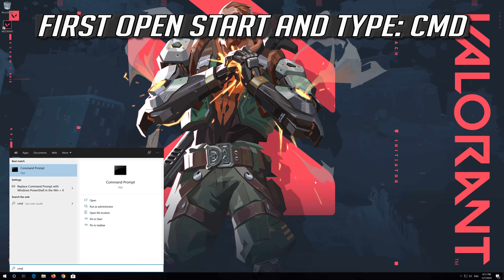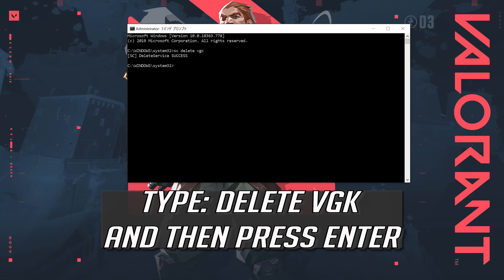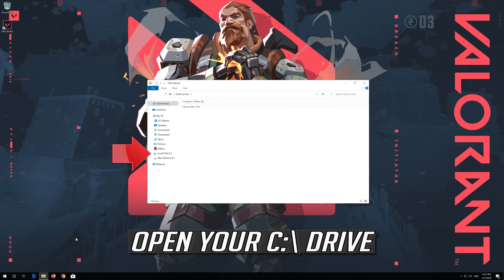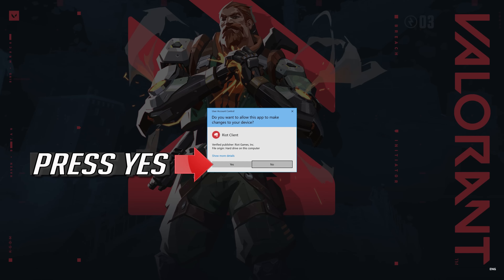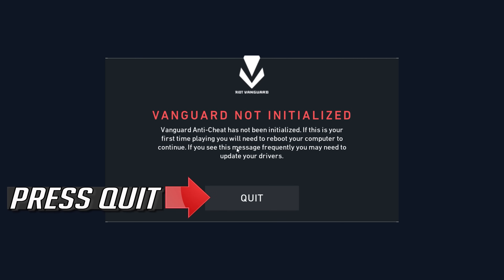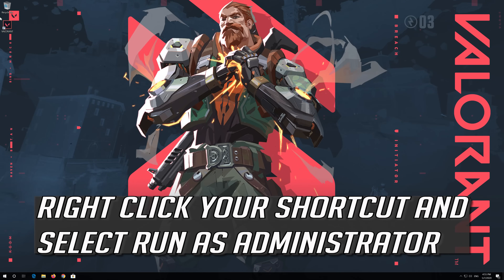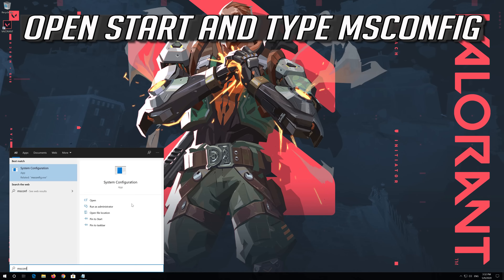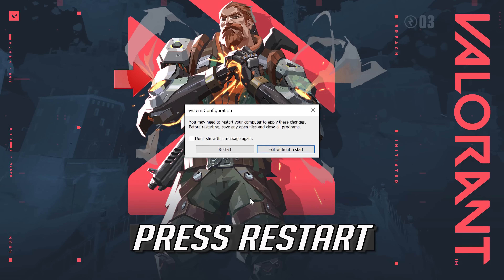FIX Valorant Error Code: 128 "Vanguard Not Initialized"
In this tutorial you will learn how to fix Valorant Error Code: 128 Vanguard not initialized. If this is your first time playing you will need to reboot your computer to continue. If you see this message frequently you may need to update your drivers. Error Details: Error Code: 128.